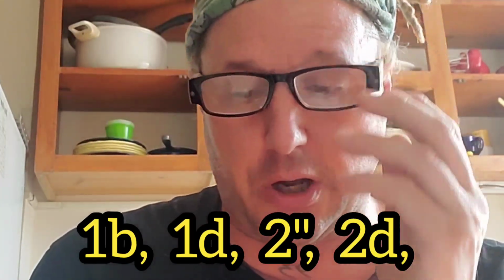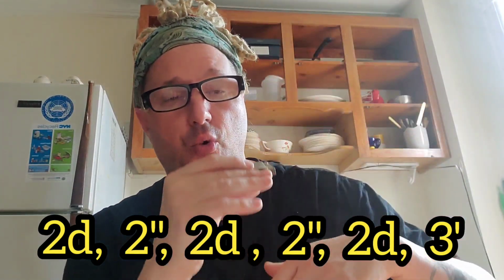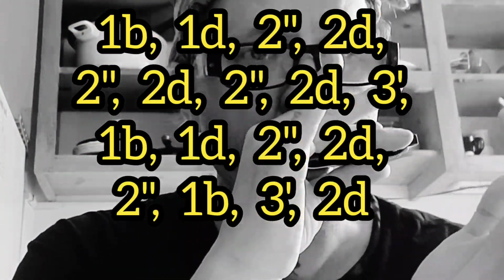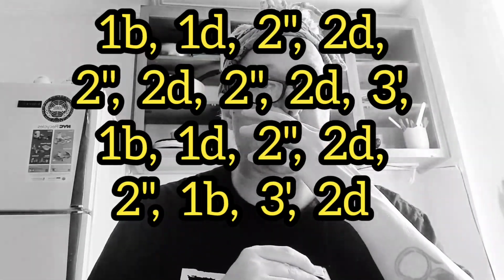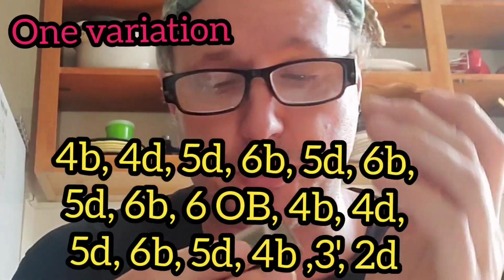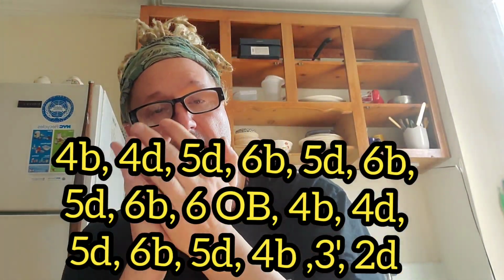"Wang Dang Doodle" 🐈‍⬛ for Harmonica 🎶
Wang Dang Doodle for Harmonica. Learn Willie Dixon's iconic juke joint tribute song on the Blues Harp. Here we'll go through each note of this killer one chord vamp, tabbing it all out. I'm using an "A" Hohner harmonica by Joel Andersson of J. A. Harmonicas in the Key of "E",  (2nd position/
Cross harp).

* Low Octave Tab:
  1b,  1d,  2",  2d,
  2",  2d,  2",  2d,  3',
 1b,  1d,  2",  2d,
  2",  1b,  3',  2d

* Middle Octave Tab:
4b, 4d, 5d, 6b,
5d, 6b, 5d, 6b, 6OB,
4b, 4d, 5d, 6b, 5d, 4b, 6OB, 6b (end)
(or last phrase could be)
4b, 4d, 5d, 6b, 5d, 4b, 3', 2d (alternate and easier)